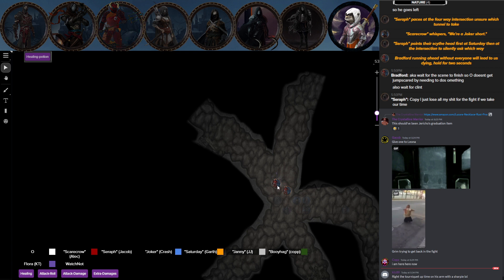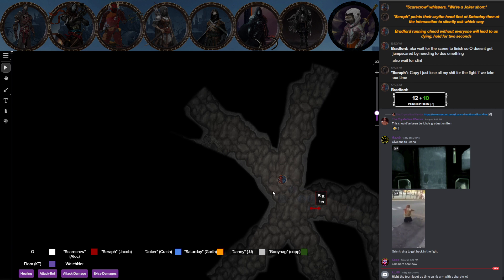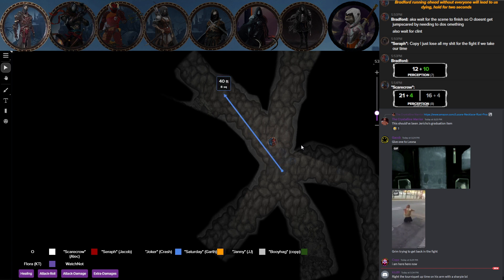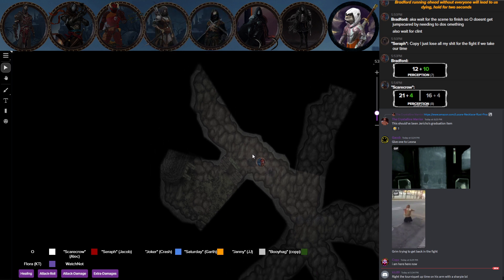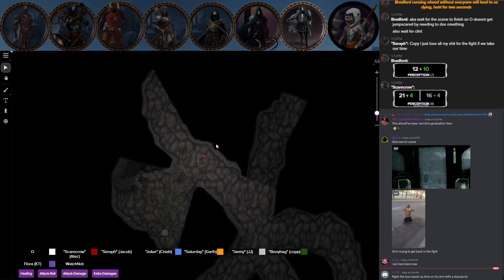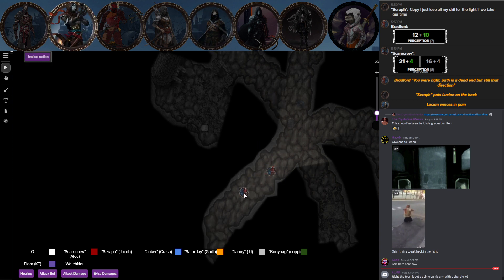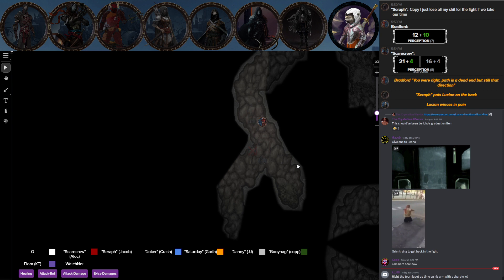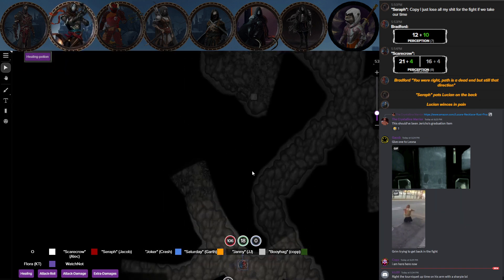December 10th, A Father's Love Part 2